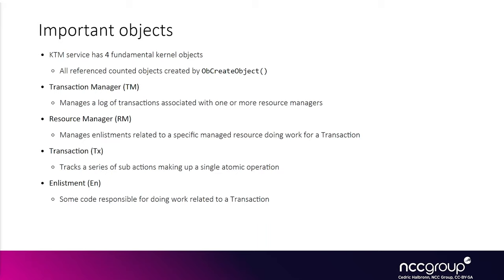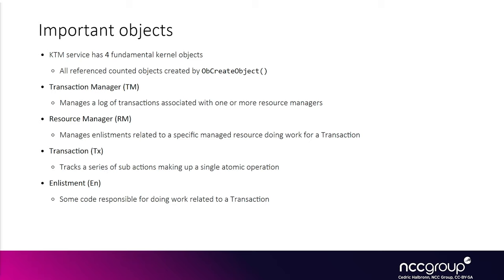Exploitation 4011, Windows Kernel Exploitation: Race + UAF in KTM 07 11 4 KTM Objects